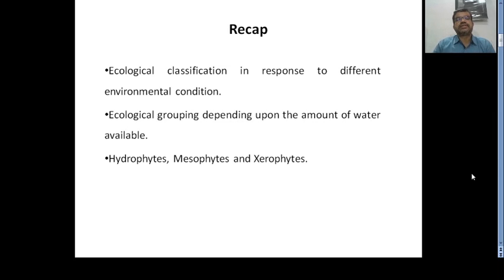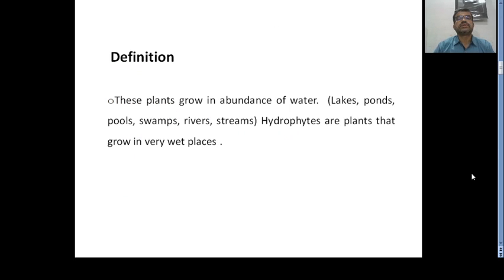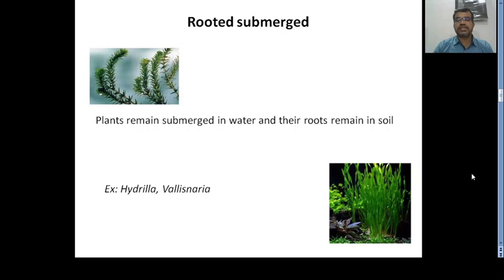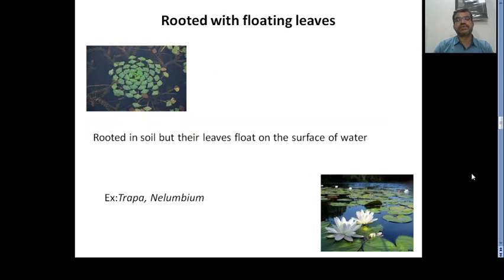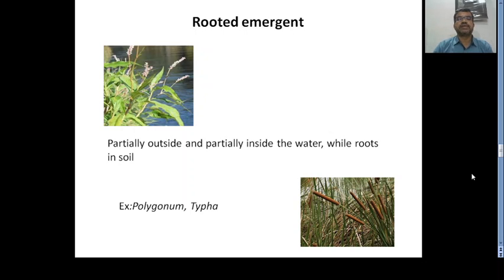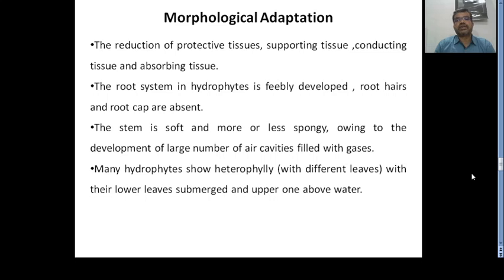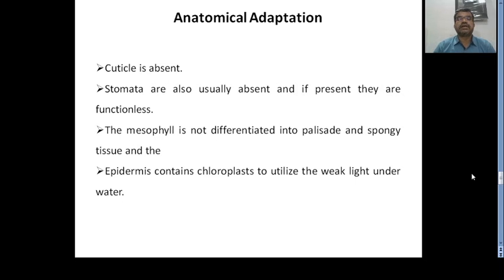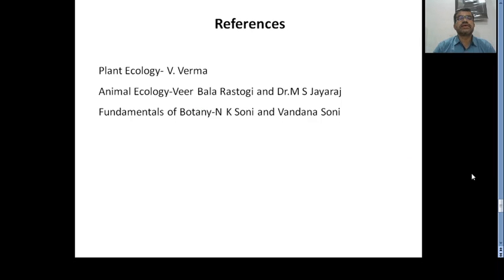Hydrophytes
Ecological Group